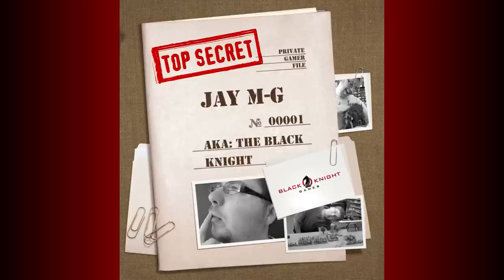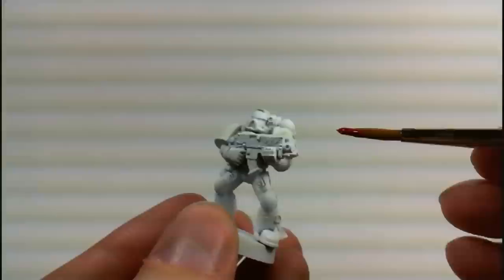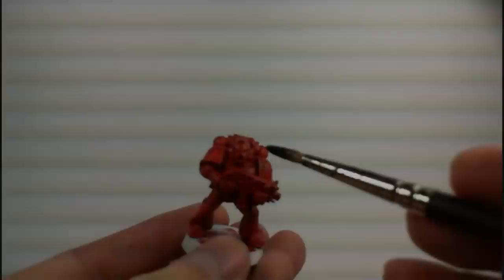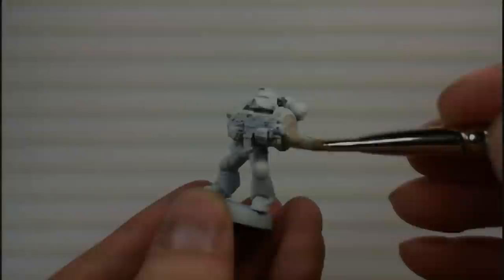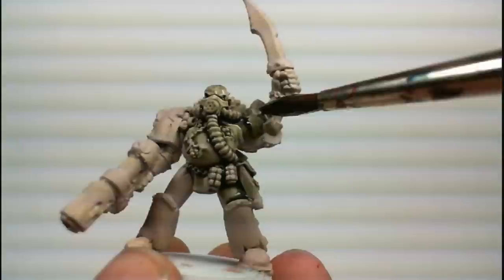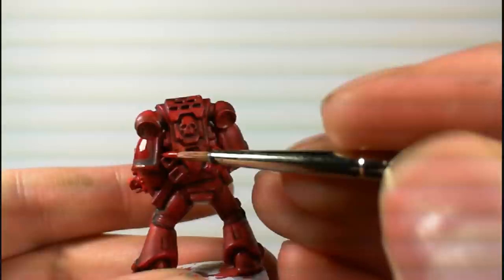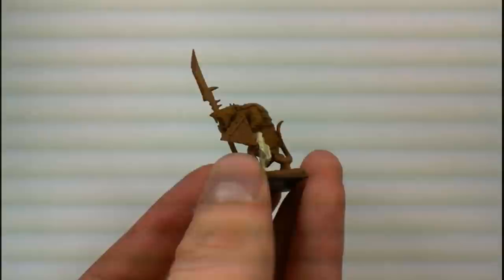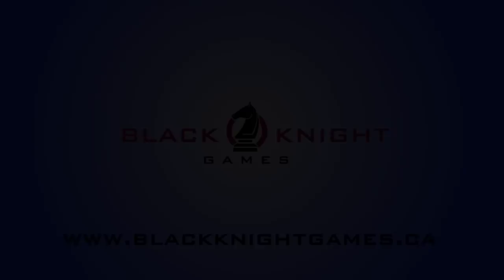Paint Basics: How to Wash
Learn to Paint: the Basics - How to Wash.  In this tutorial we explain the beginning steps on choosing and using washes on your miniatures.  We also go in to some good tips and uses for washes.